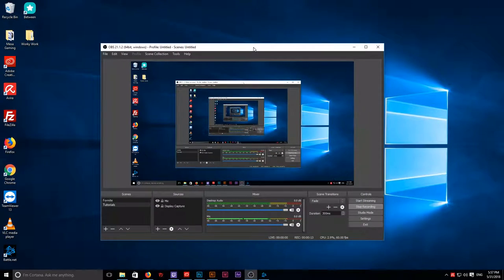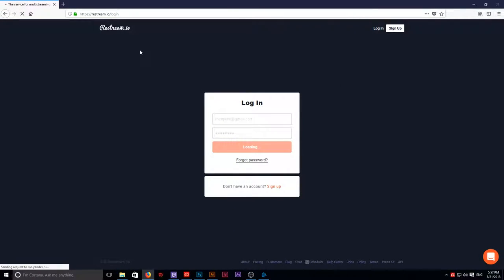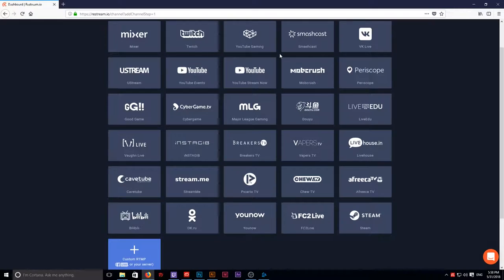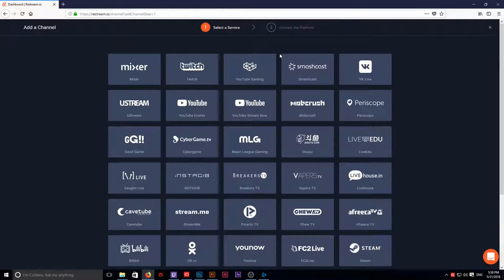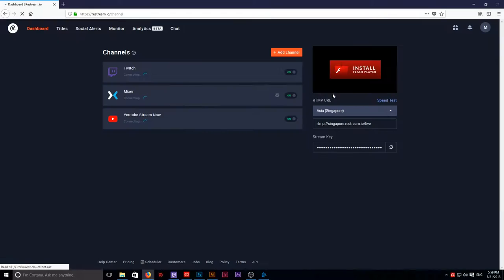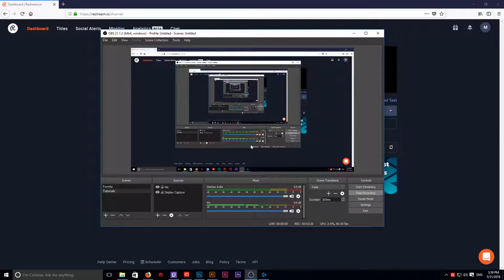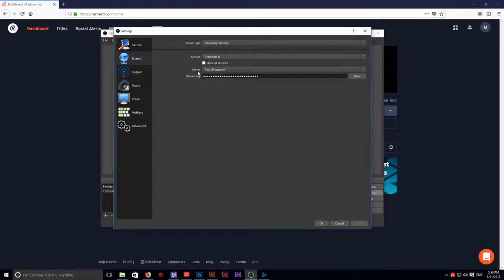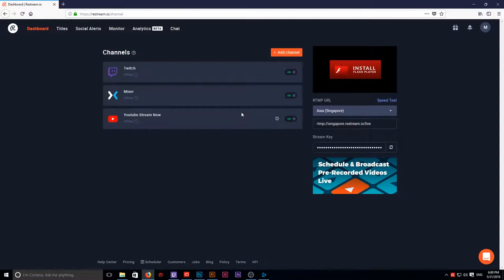[ How To ] Stream to Multiple Platforms at the SAME time! (with restream.io)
Mesa Sharing - Restreaming! How to Stream to Multiple platforms like twitch, mixer, ustream, youtube at the same time!
Sharing how i do multi-stream with restream.io, try it out! Stream to all major platforms simultaneously!

Tools used:
1. OBS Studio

Comment or PM for any suggestions, collaboration or just to chat!